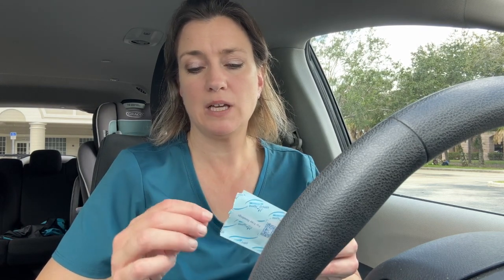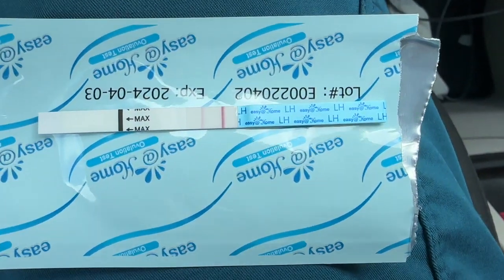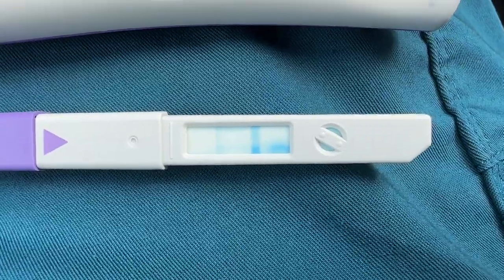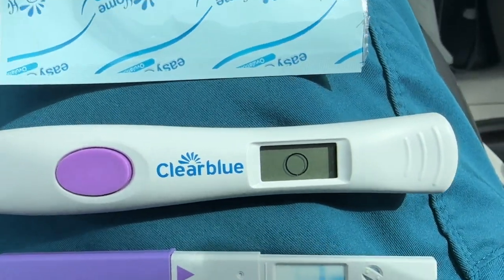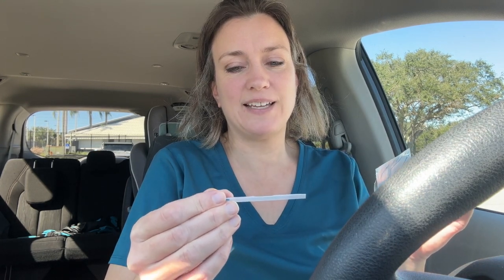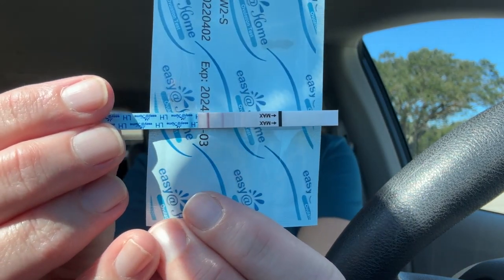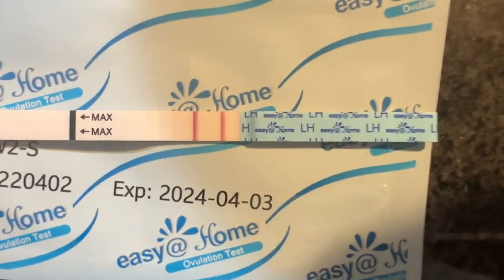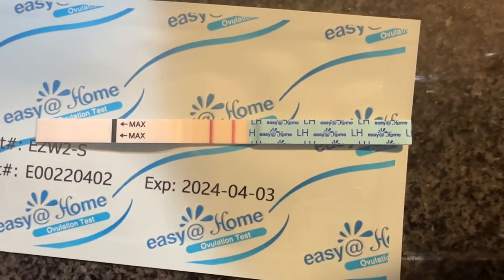October Ovulation Testing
I am finally able to take some lh tests to see if I can have a somewhat normal cycle with a chance to inseminate.